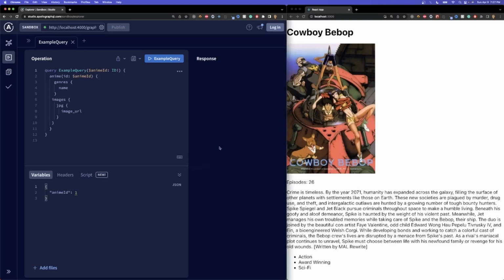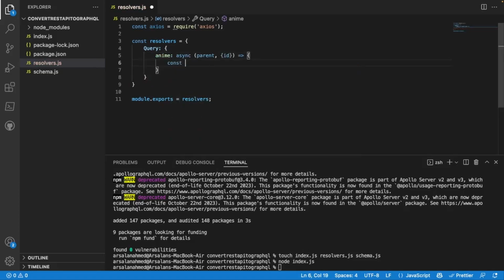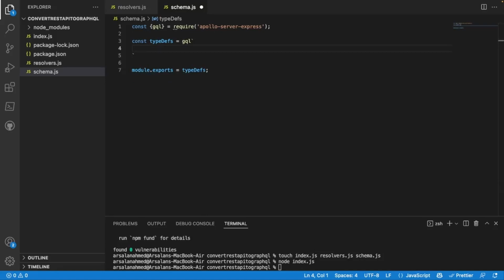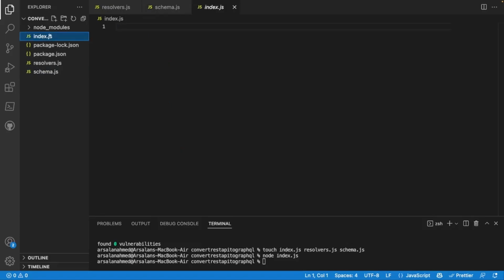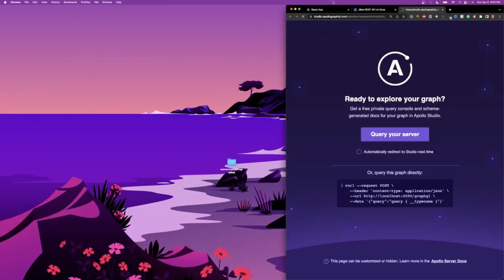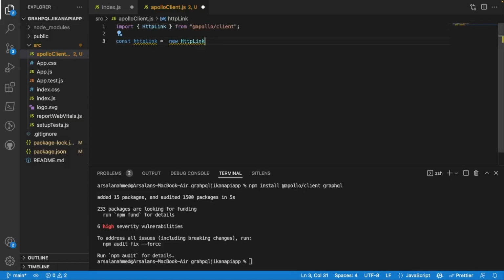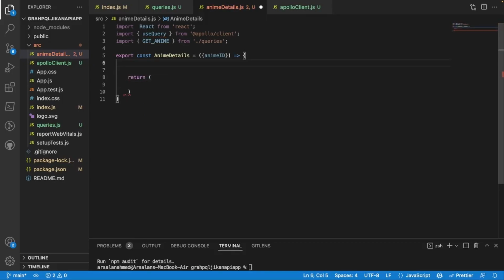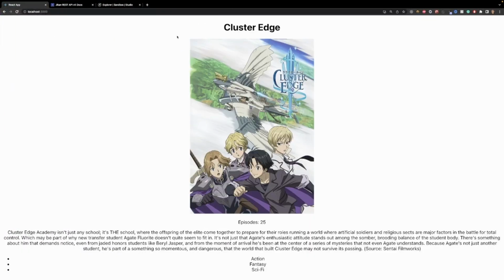Fetching and Displaying REST API Data with Axios, Apollo, GraphQL, and React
Yo, In this tutorial, we'll explore how to fetch and display anime data using Axios calls, Apollo, GraphQL, and React. We'll begin by setting up our environment, followed by implementing Axios to make REST API calls to the Anime API. Then, we'll use Apollo Client and GraphQL to manage and manipulate the data. Finally, we'll create a sleek and interactive user interface with React to display the anime information. I hope you enjoy :D